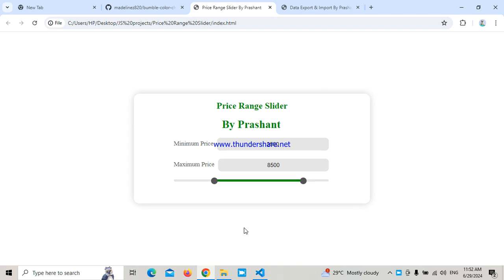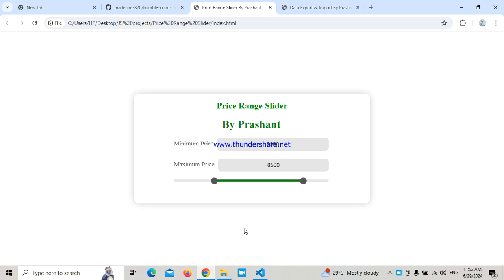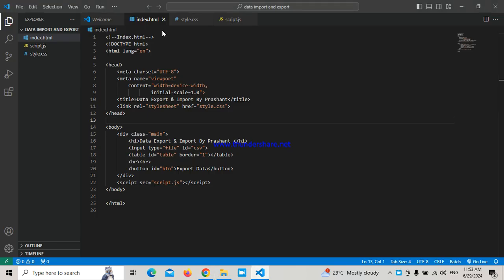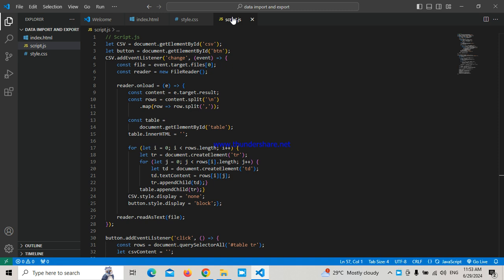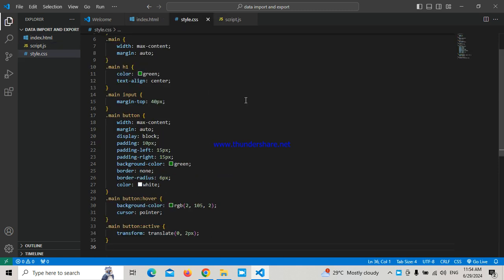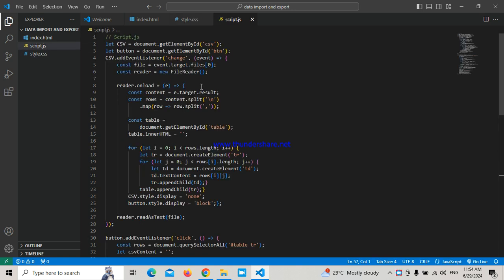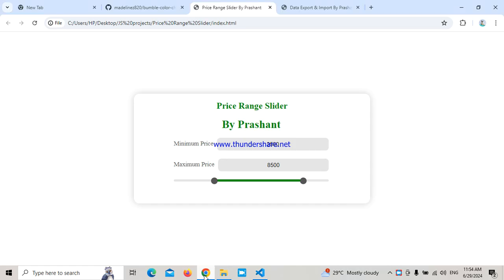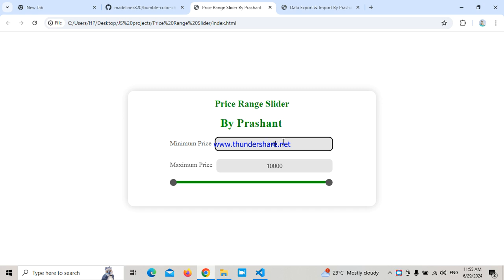Create a Price Range Slider with HTML, CSS, and JavaScript | Full Tutorial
In this tutorial, we’ll build a price range slider using HTML, CSS, and JavaScript. This interactive component is perfect for e-commerce websites or any application where users need to filter items by price.

🔹 What You’ll Learn:

Building the basic structure of the price range slider with HTML

Styling the slider to make it look sleek and modern using CSS

Implementing JavaScript to dynamically update and display the selected price range

Adding functionality to show live updates as users slide the range

Ensuring the slider is responsive and works across different screen sizes

By the end of this video, you’ll have a fully functional price range slider that can be easily integrated into any website or app.

👨‍💻 Ready to get started? Let’s build this interactive slider and enhance your web development skills!